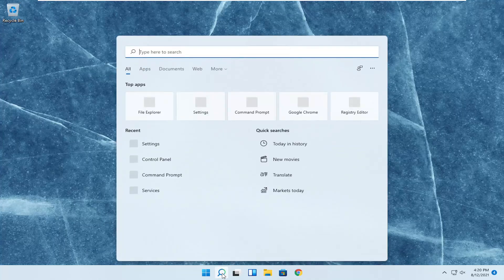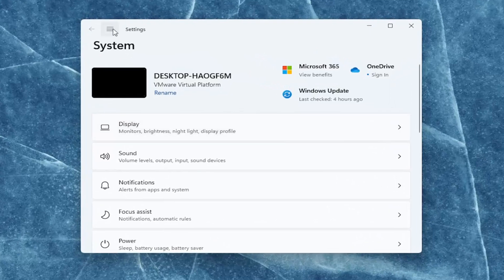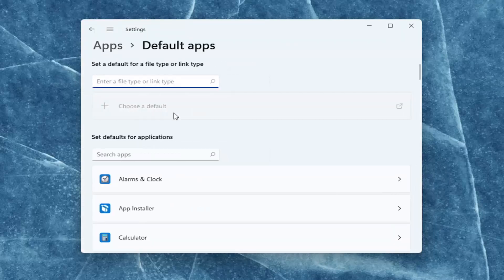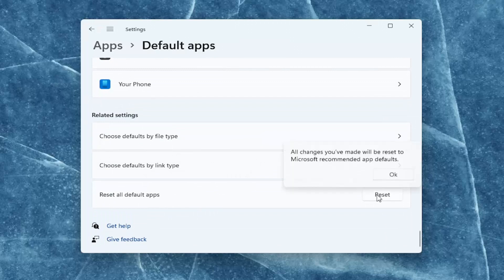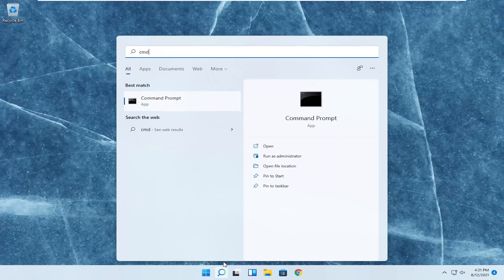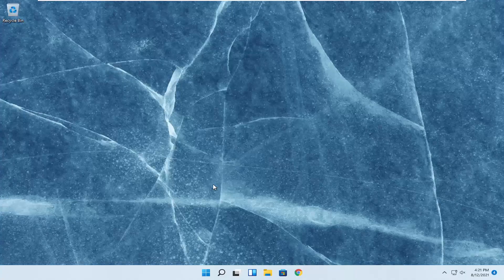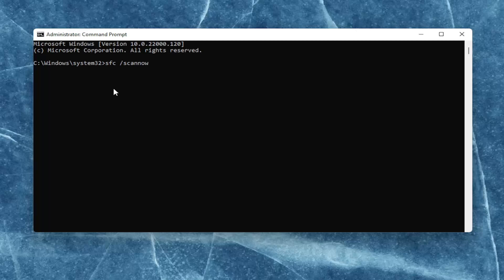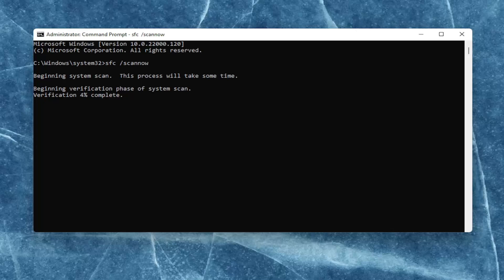FIX: Class Not Registered Windows 11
We have all encountered an error on Windows 11, and speaking of errors, it seems that some users are having the Explorer.exe class not registered error.

As far as we know, this error can affect almost any software, and users have reported that Google Chrome isn’t working on Windows 11 due to this error.

Google Chrome isn’t the only software affected by this issue, so let’s fix Class not registered error on Windows 11.